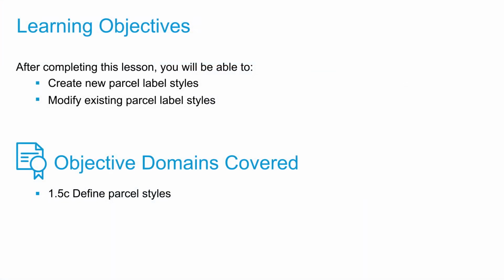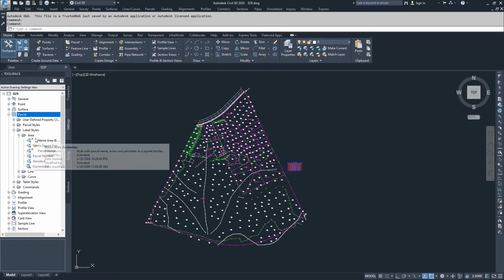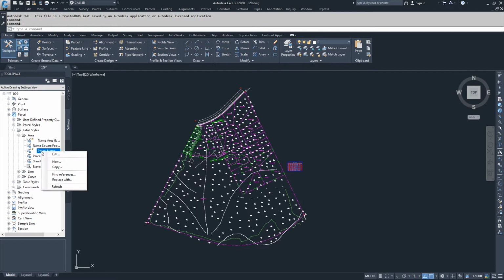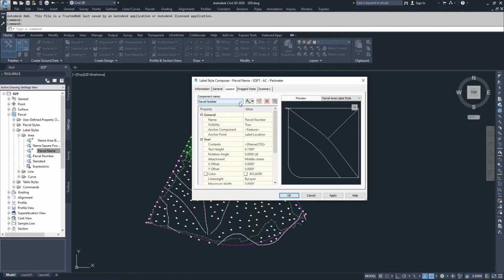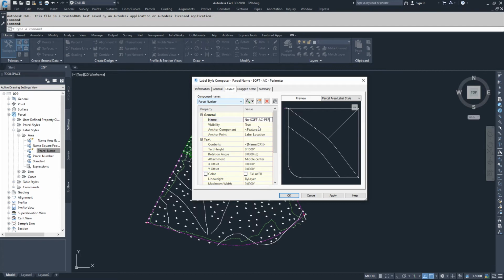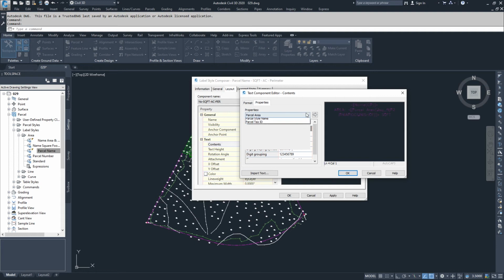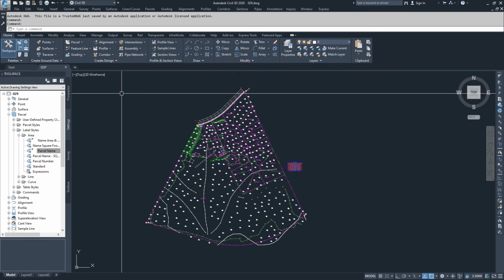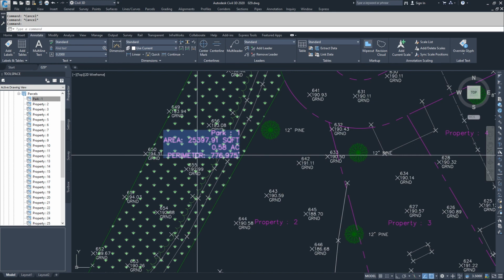Parcel Label Styles 1